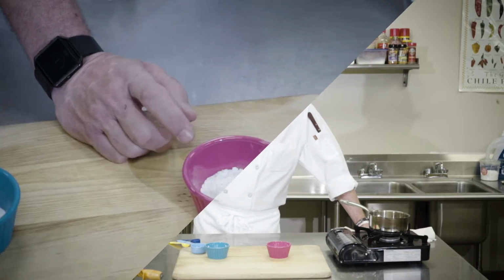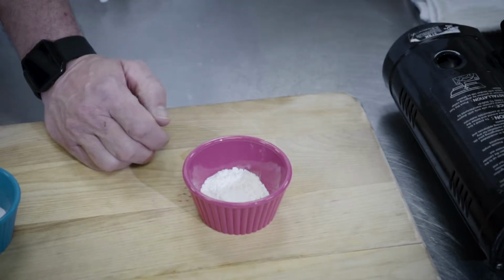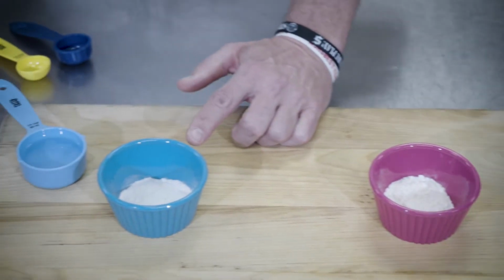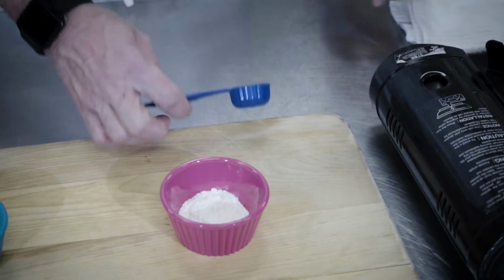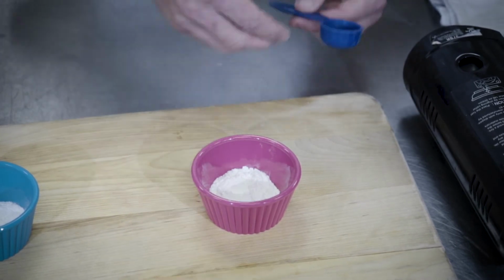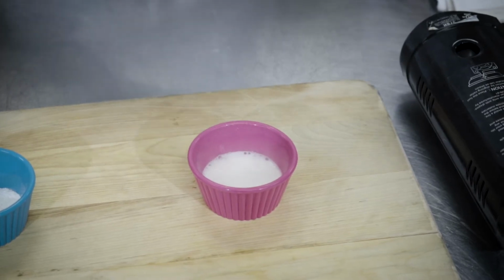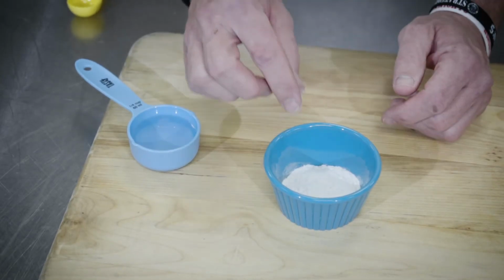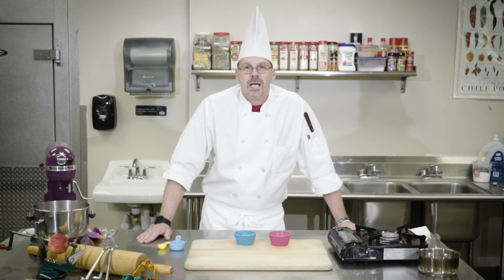Baking Powder and Soda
Chef Carl Calvert teaches the differences between baking soda and baking powder and how to tell if they are still worth cooking with.